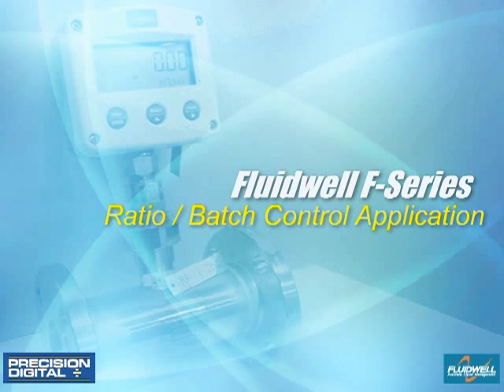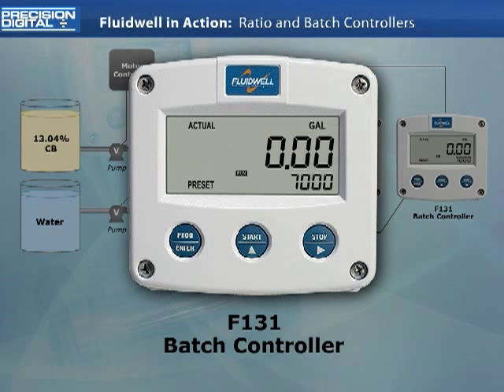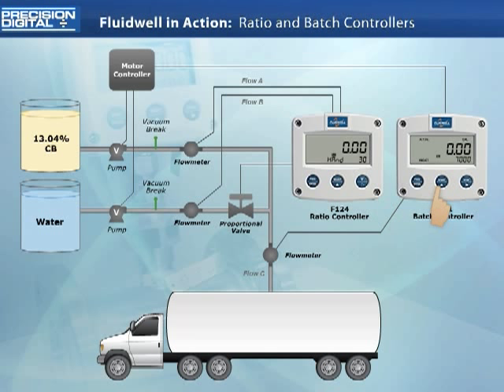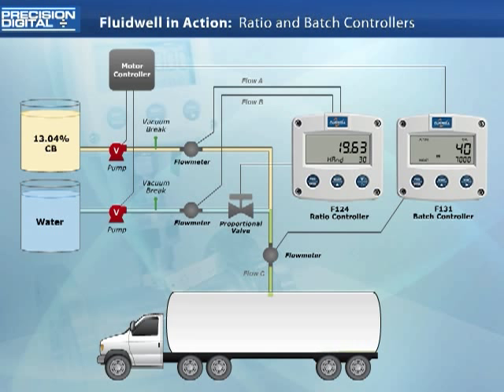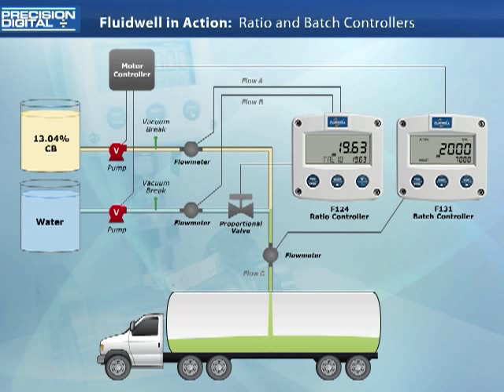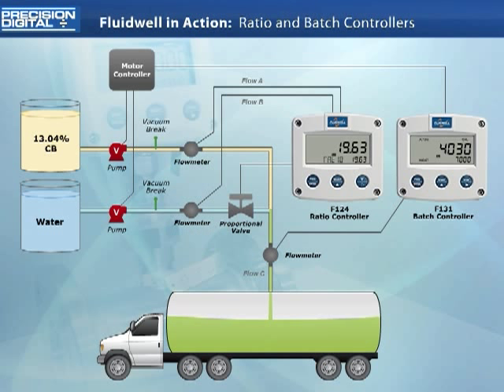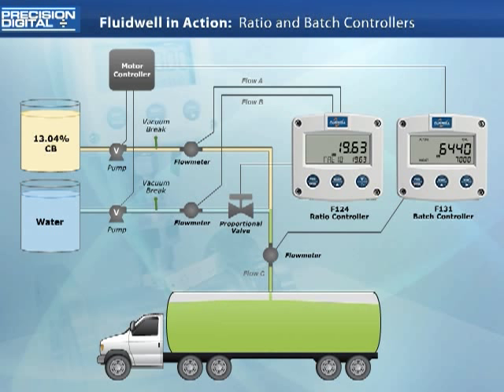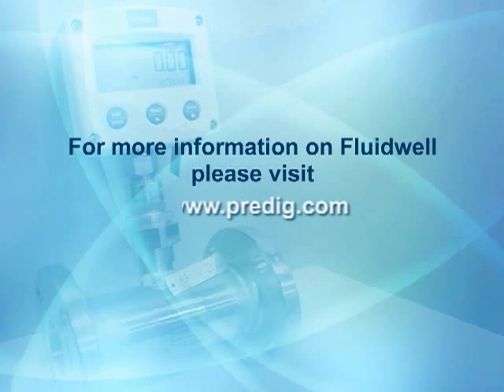Batch Blending with Fluidwell Ratio Controller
This video animation presents a real-life batch-blending application using the Fluidwell F124 Ratio Controller and F131 batch controller.